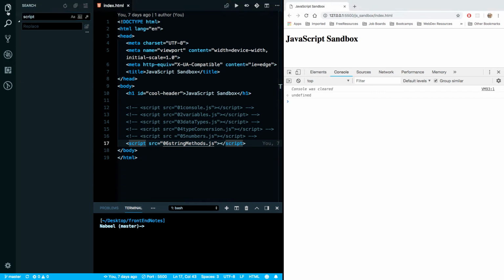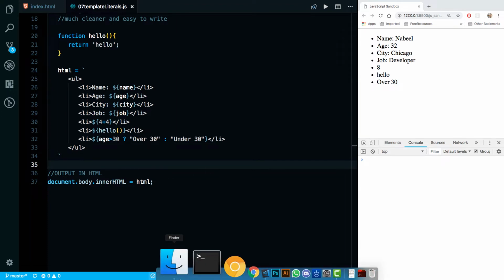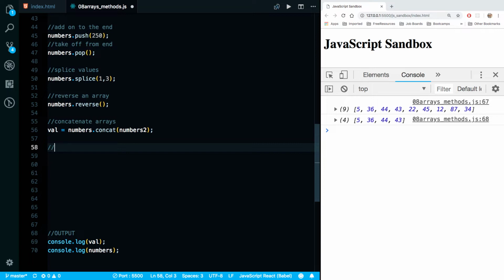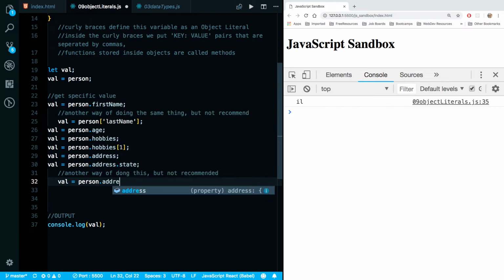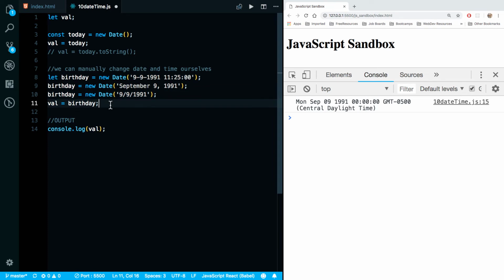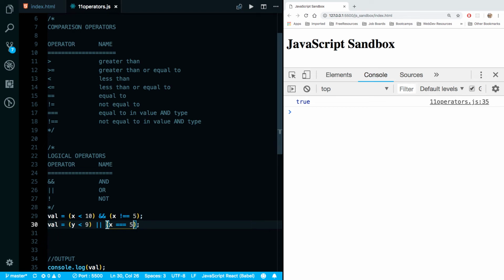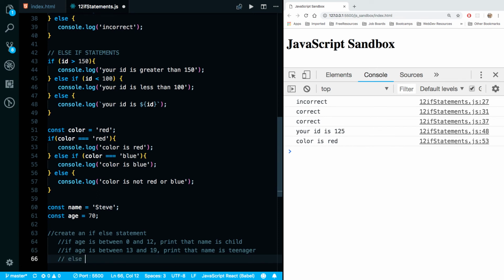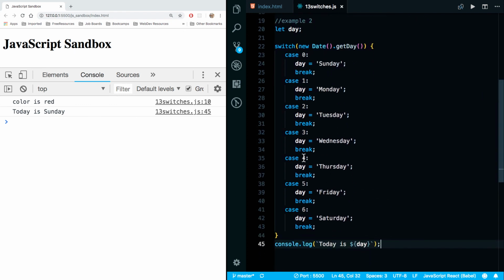JavaScript Fundamentals - Part 2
This section covers Template Literals, Arrays, Array Methods, Objects, Object Literals, Dates, Time, Assignment Operators, Comparison Operators, Logical Operators, if Statements, else-if Statements, Ternary Operators, and Switches